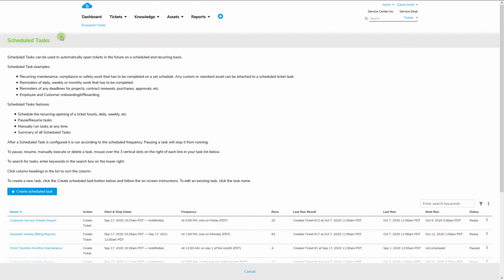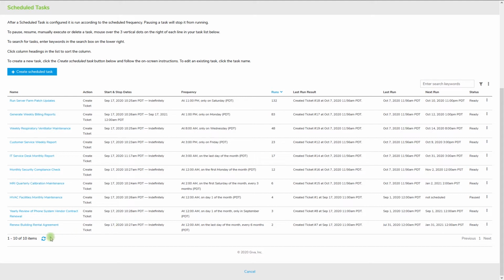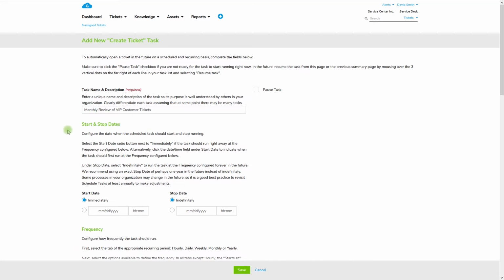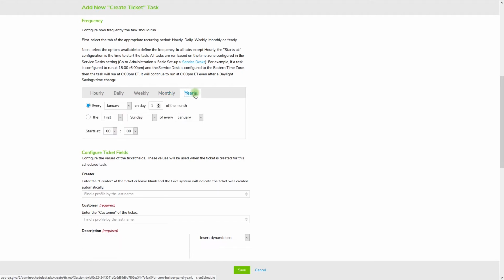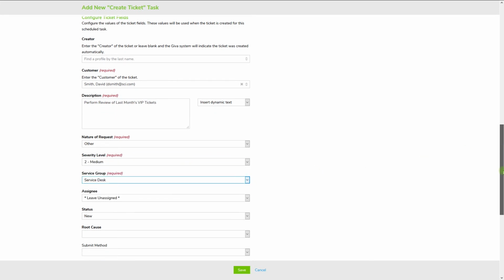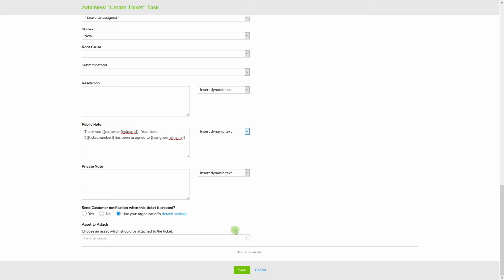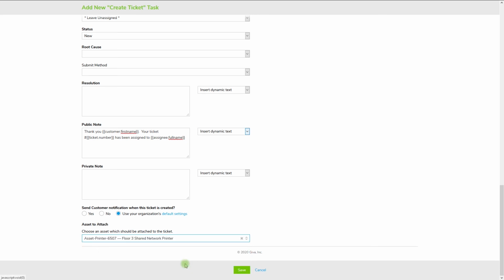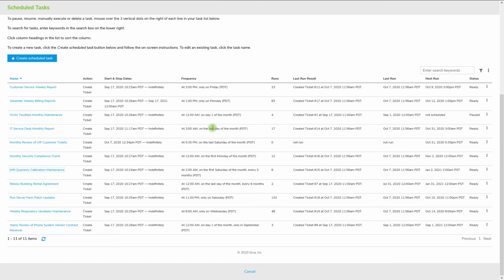Configure Scheduled Tasks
Configure tasks to be performed on a recurring schedule